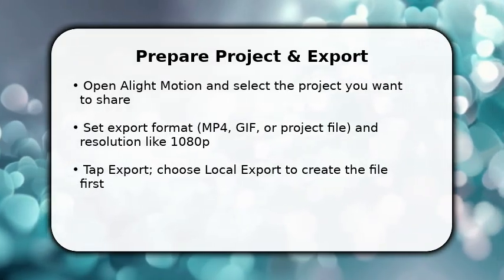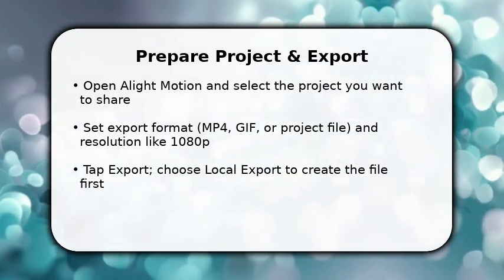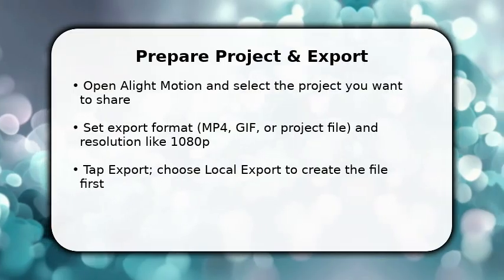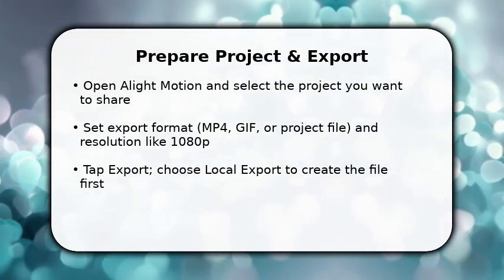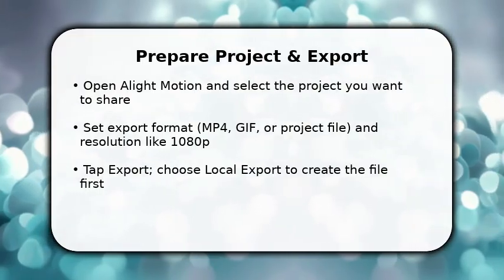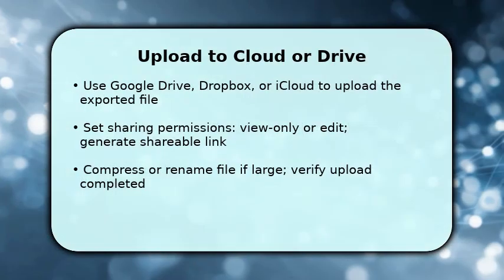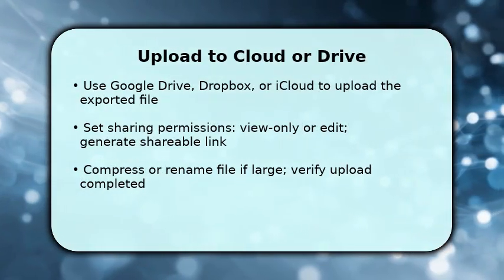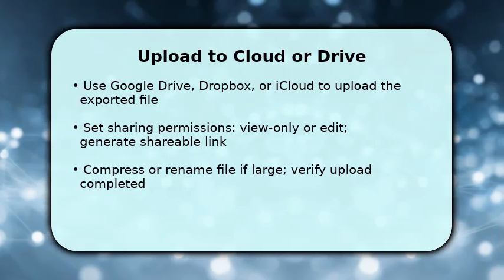How to Share Link Alight Motion - Step by Step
How to Share Link Alight Motion - Step by Step | 🔒 Surfshark VPN Deal — Stay private and secure. $1.99/mo + 3 Months Free ▸

Learn the easy steps to share your Alight Motion videos on YouTube with this comprehensive guide. From creating compelling content to optimizing for viewers, discover how to increase engagement and reach.